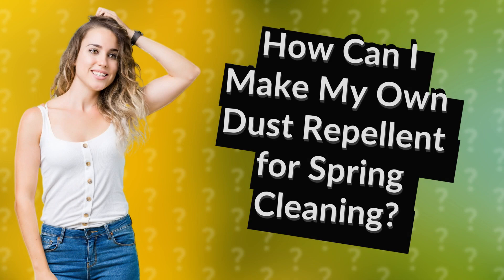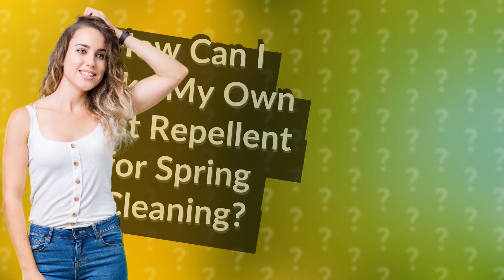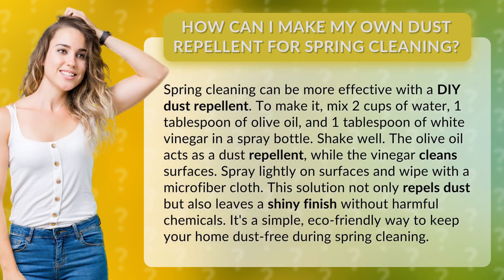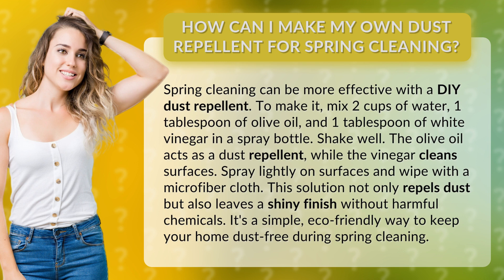How Can I Make My Own Dust Repellent for Spring Cleaning?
DIY Dust Repellent: A Simple and Eco-Friendly Solution for Spring Cleaning • DIY Dust Repellent • Learn how to make your own dust repellent for spring cleaning using just a few ingredients. This simple and eco-friendly solution not only repels dust but also leaves a shiny finish without harmful chemicals. Keep your home dust-free with this DIY dust repellent!